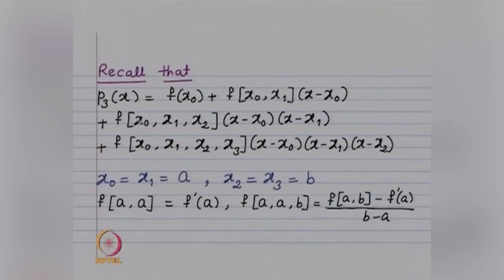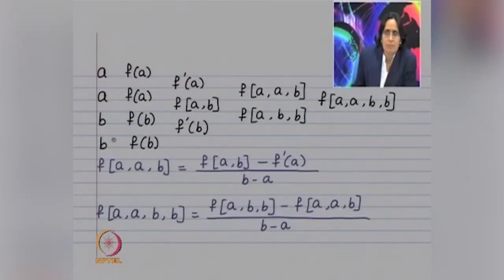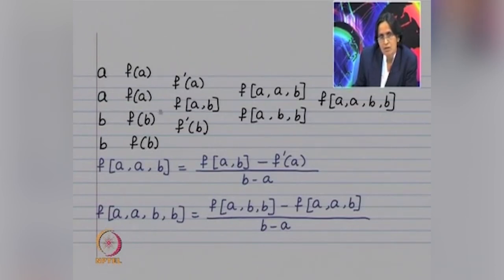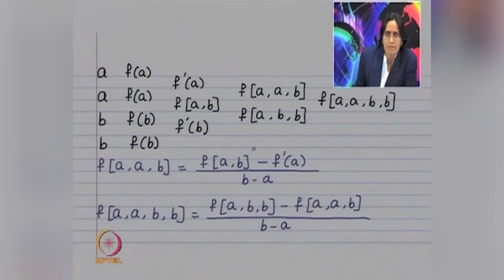Cubic Hermite Interpolation